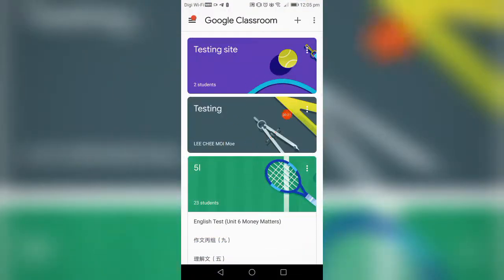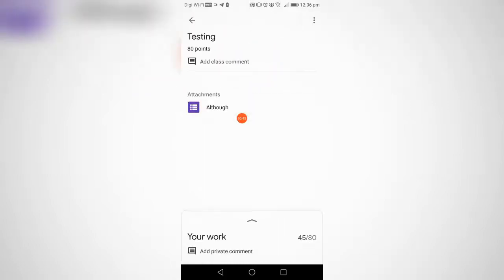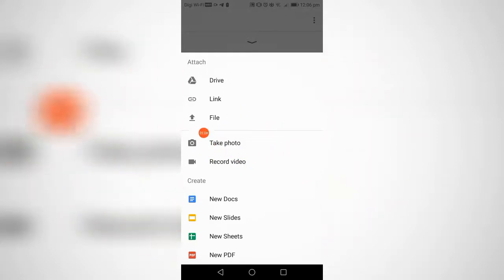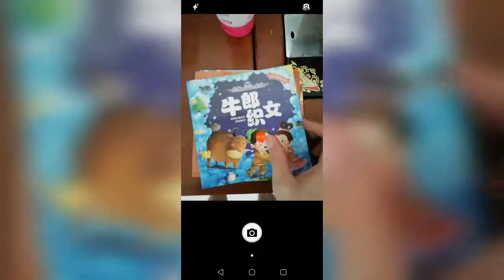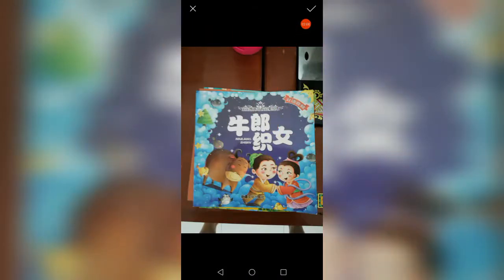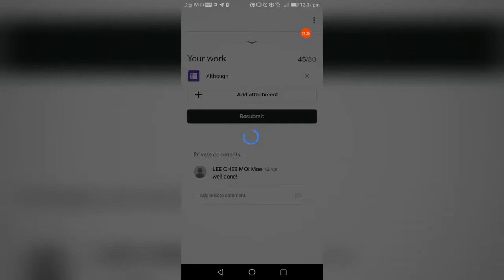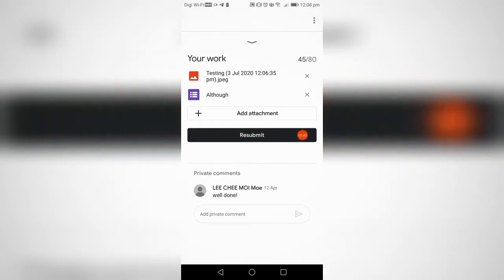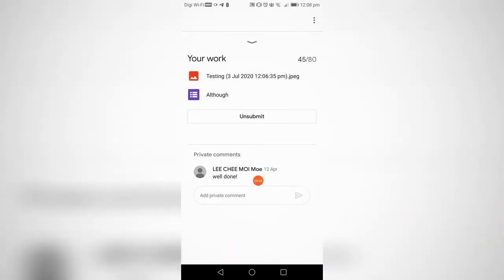【3 minutes】How to upload photo to submit assignment in Google Classroom with your phone?